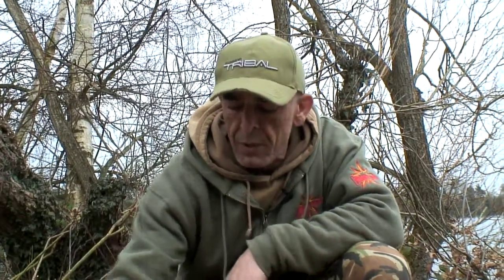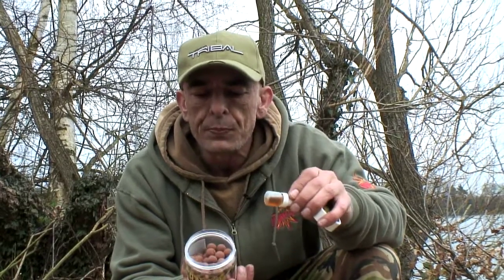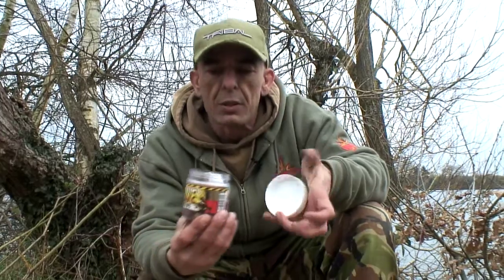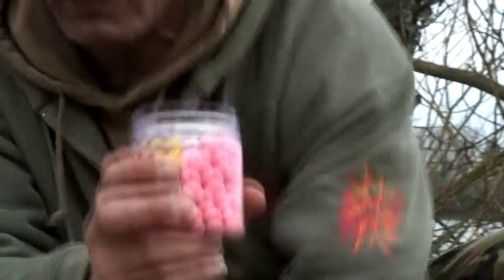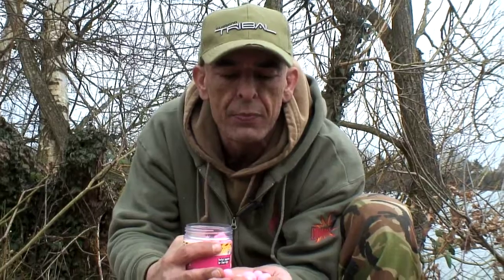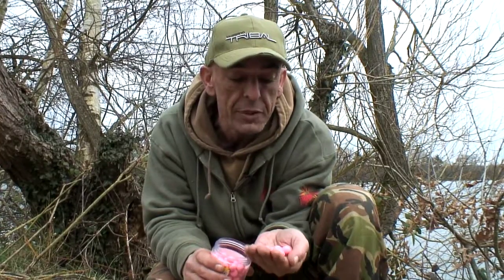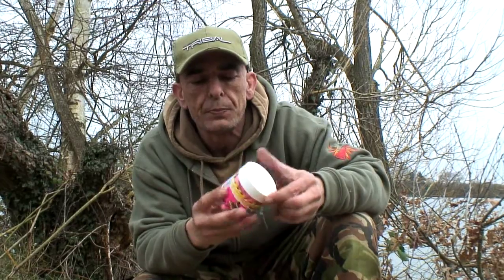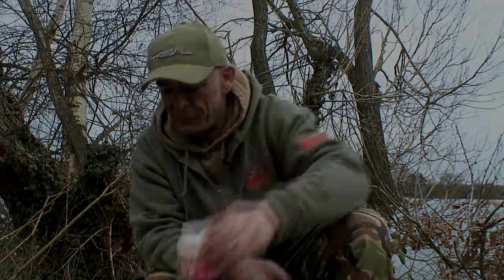Mike Hamer talks about 'The Crave' Pop-Ups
Dynamite Baits sponsored angler Mike Hamer talks about our 'The Crave' Pop-Ups in both foodbait and also Fluro variety.